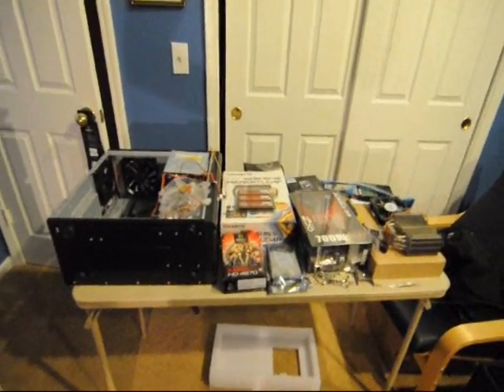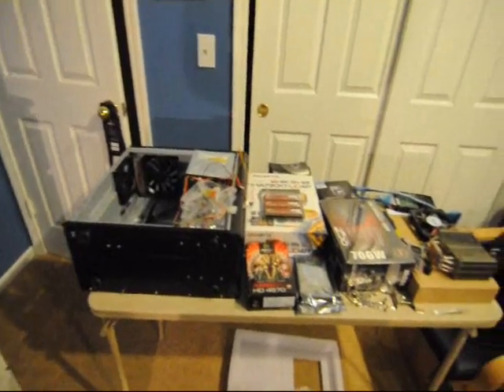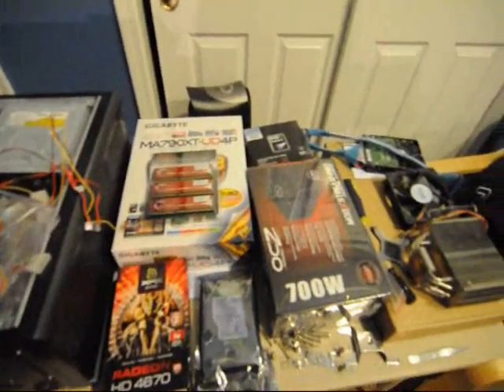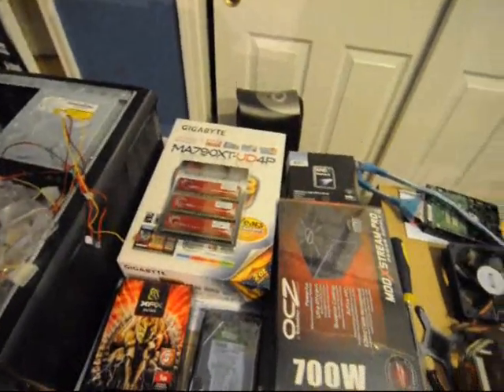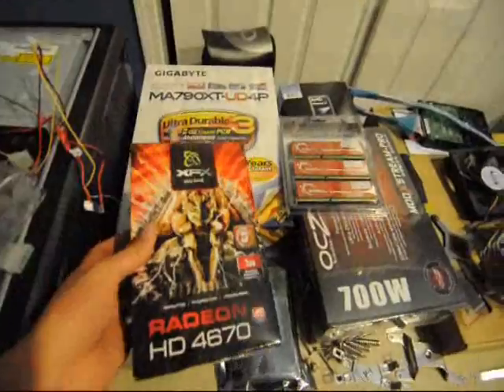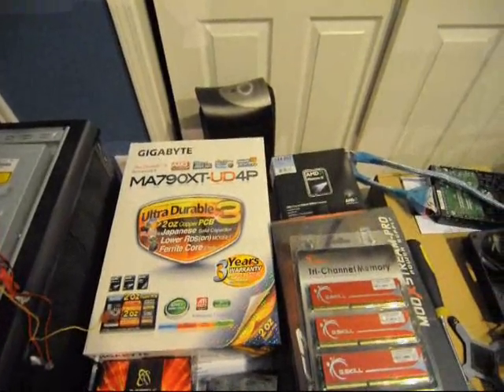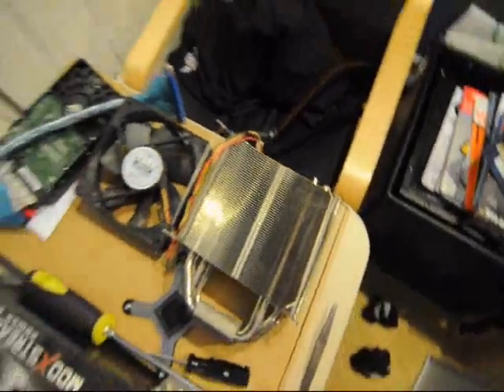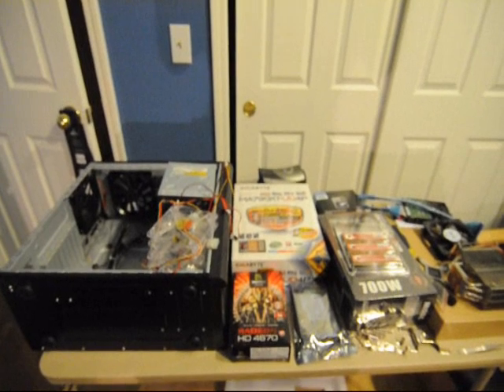Client Computer Build #25 (Budget/AMD Phenom II X4 955)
After a year of silence and another 3 whole months after making this video, I have finally begun to finish what I started for you guys. Much MUCH more to come!

Landmark 25th client computer build. Had film of about 12 other prior builds, but as I said, it was all lost. I figure 25 is just as good of a place to start up again as any.

Budget-Build Hardware List:

CPU: AMD Phenom II X4 955 OC'ed to 3.8GHz stable 24/7

Motherboard: Gigabyte MA790XT-UD4P

RAM: 3x2GB G. Skill DDR3 1600 Tri-Channel Memory

GPU: ATi XFX 4670 1Gb

HDD: Western Digital 500GB Green Caviar

Optical Drive: LG 22x DVD/CD Reader/Writer

PSU: OCZ 700W ModXStream-Pro Modular Power Supply

Cooling: Thermalright Ultra 120 Extreme w/ 1x 120mm fan

Case: Antec 300 w/ 3x 120mm intake fans (2 in front and 1 on the side ), and 1x 140mm top exhaust fan

Total Cost as of November, 2009 (building charge included): $800